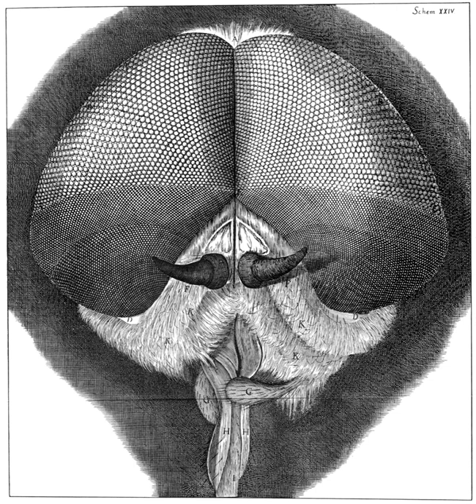Micrographia | Wikipedia audio article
00:00:48 1 Observations
00:02:18 2 Reception
00:02:54 3 Methods
00:04:20 4 Bibliography

- Socrates

SUMMARY
Micrographia: or Some Physiological Descriptions of Minute Bodies Made by Magnifying Glasses. With Observations and Inquiries Thereupon. is a historically  significant book by Robert Hooke about his observations through various lenses. It is particularly notable for being the first book to illustrate insects, plants etc. as seen through microscopes. Published in January 1665, the first major publication of the Royal Society, it became the first scientific best-seller, inspiring a wide public interest in the new science of microscopy.  It is also notable for coining the biological term cell.